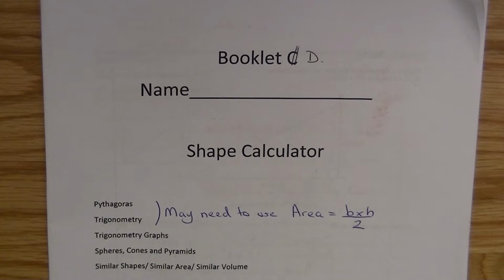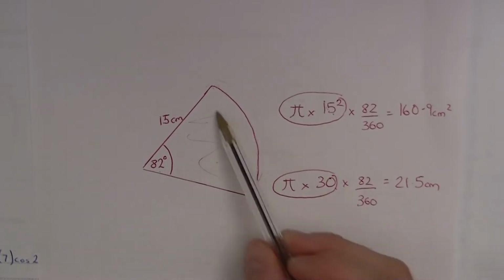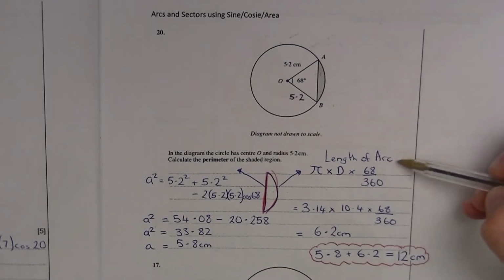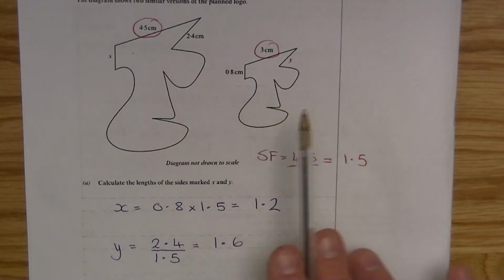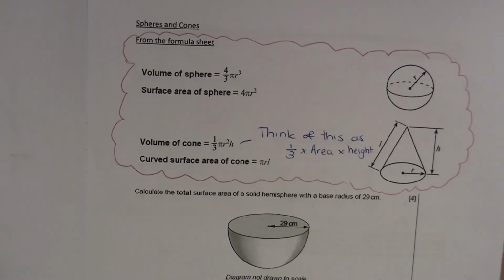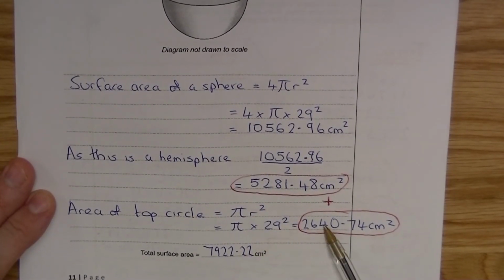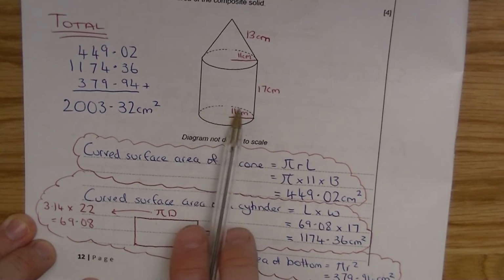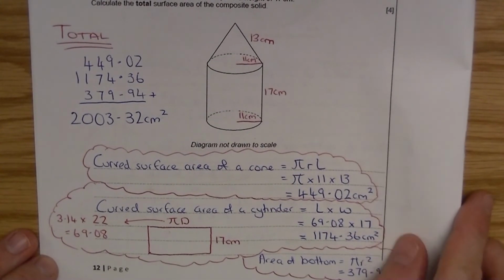WJEC Higher Maths Booklet D Part 3